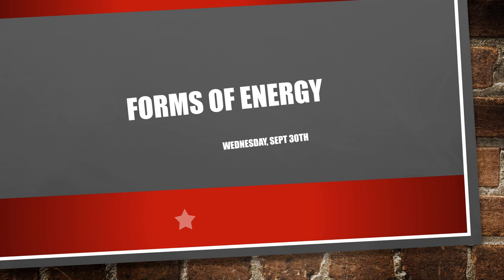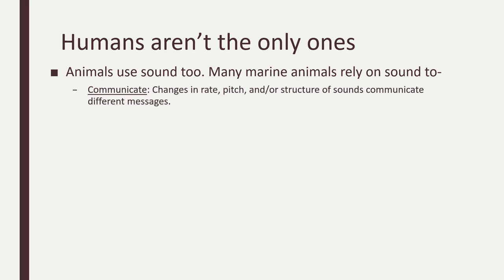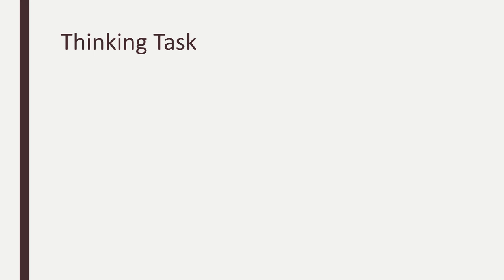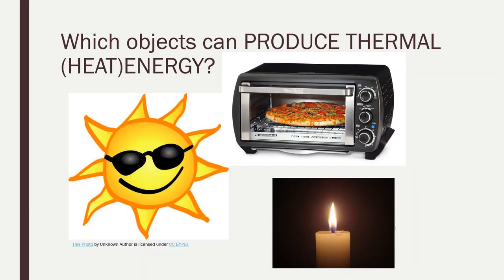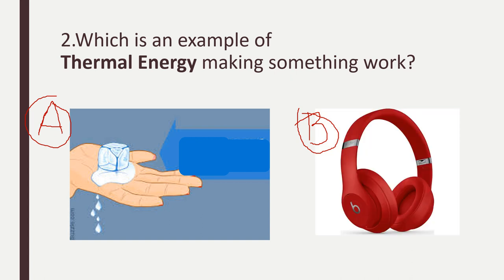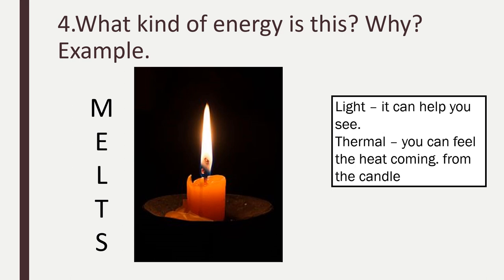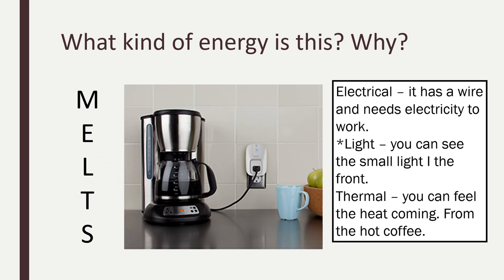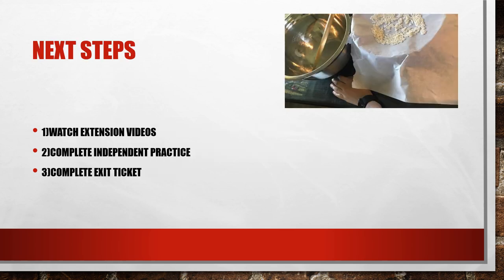Thermal Energy PPT 3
MELTS (FORMS OF ENERGY)